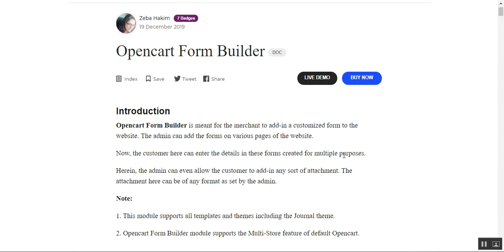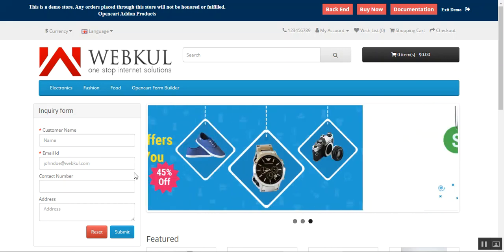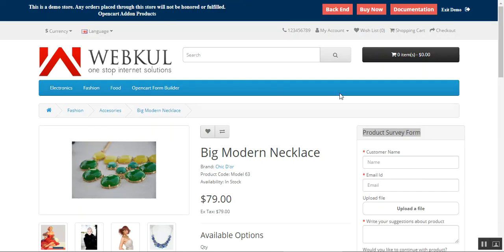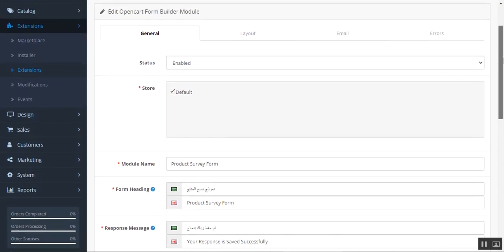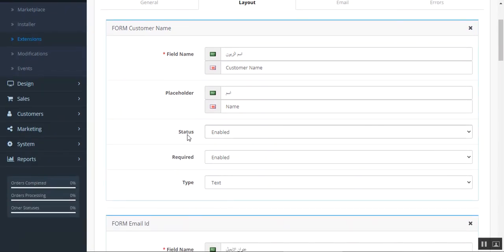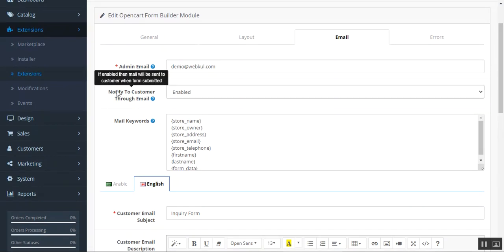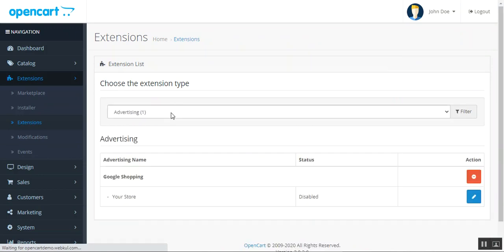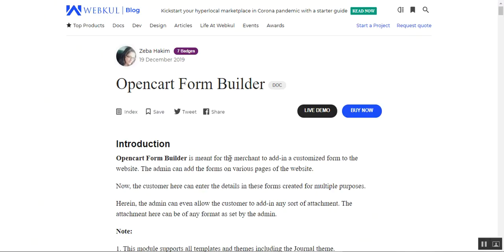OpenCart Custom Form Builder Plugin - Working & Configuration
The Opencart Form Builder will allow the store owner to introduce a customizable form to the website. These forms can be used for multiple purposes. One of the major purposes is to create surveys easily and quickly. The admin can even allow the customer to add attachments in allowed file formats.

The data of the form is saved in the records to allow admin to view it in the Response list. It allows better management of data accumulated via the form. It can be quite an interactive experience for the customer as now they can share the specific details in a form builder. Thus, allowing the maximum customer to get attracted easily.

2. Raise a Ticket via our HelpDesk system